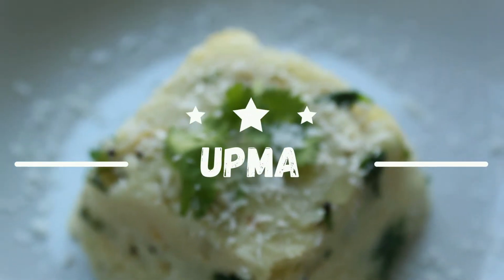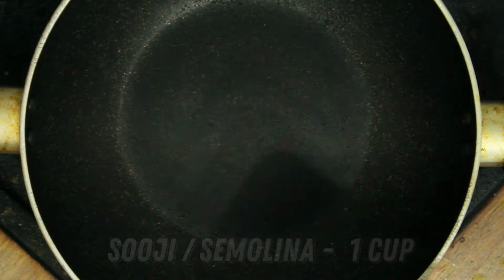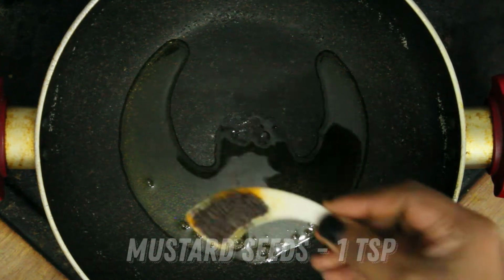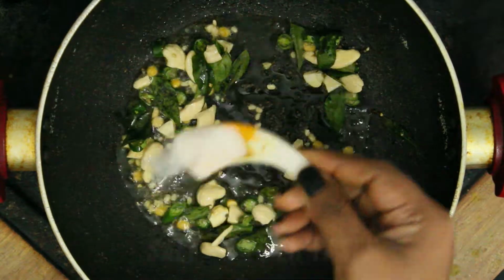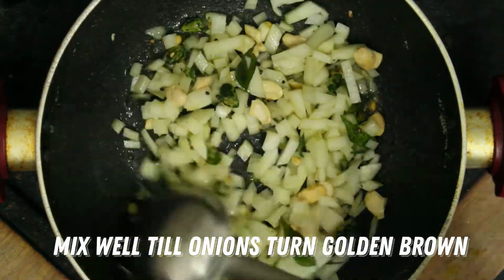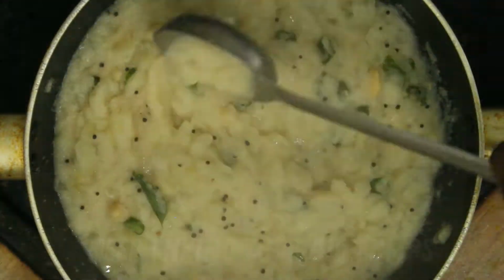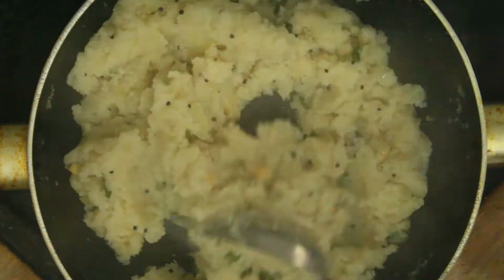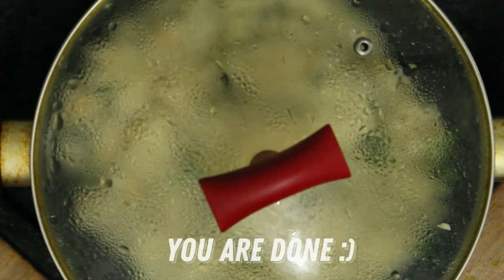Upma | Cook with Me | Shruthi's Corner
Ingredients :

Sooji - 1 cup
water - 3 cups
Salt
Cashews - 6 to 8
Curry Leaves - 6 to 8
Coriander to Garnish